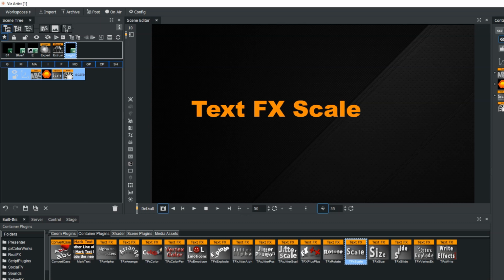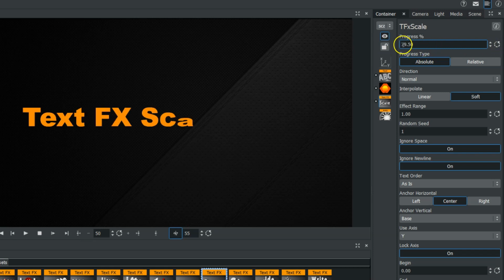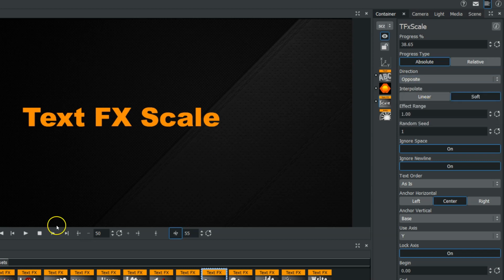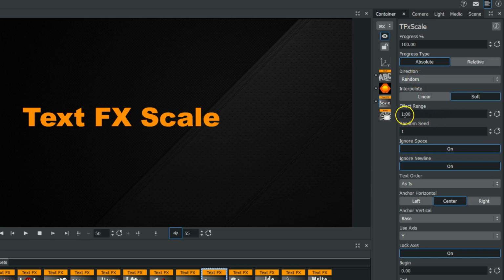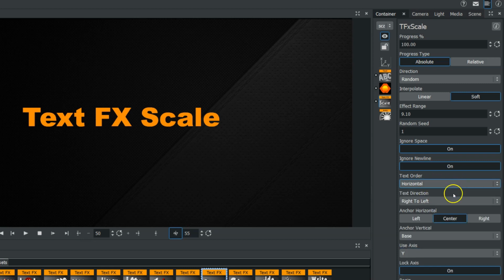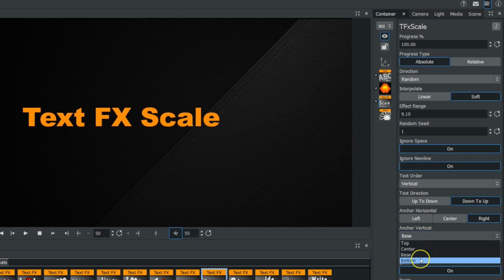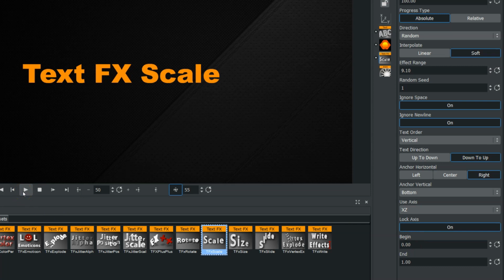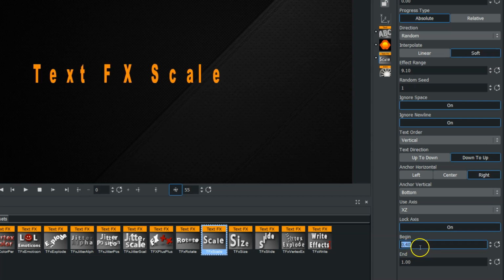Vizrt 4 Text FX Scale Plugin Tutorial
How to use the Vizrt 4 Text FX Scale Plugin Tutorial

The Vizrt 4 Text FX Scale plugin will allow you to scale a font container up or down in various ways using a plugin to set the parameters. The plugin allows you to set keyframes to create an animation and then adjust the various settings for different outcomes.

The Vizrt 4 Text FX Scale plugin is found in the Built-Ins window, the Container Plugins tab, under the Text FX folder. Once you drag this plugin onto the container it will make the text disappear in the scene editor window. The plugin automatically scales the font container down to zero. If you click on the Text FX Scale icon in the container it will take you into the properties editor. Within the properties editor window there is a progress percentage adjustment. This Progress Percentage works like the other Text FX plugins. As you increase the Progress Percentage towards 100 percent, the font container will start to scale up.

To create an animation with this plugin you can set keyframes in the Progress Percentage. At zero percent you can hit the set keyframe button and then advance your Progress Percentage up to 100 percent. Once at 100 percent you can hit the set keyframe button again. This will create an animation which can now be adjusted in the Stage window. Once you have the animation set, you can use the other parameters within the properties window to create variations in the way that it animates on.

One of the biggest changes you can make once you have the animation set is the Direction. The Direction allows you to choose which direction the scale will happen. The default setting is set to Normal which will bring the scale on from left to right. The opposite setting will reverse that direction and bring it on in the opposite way.